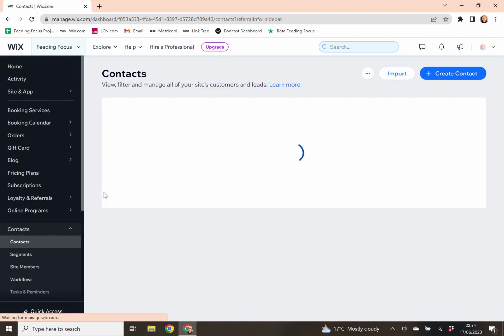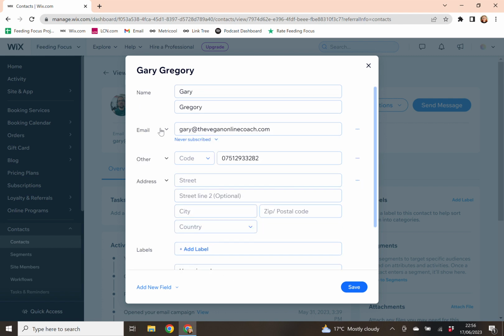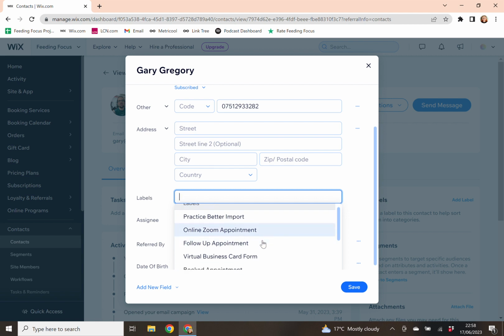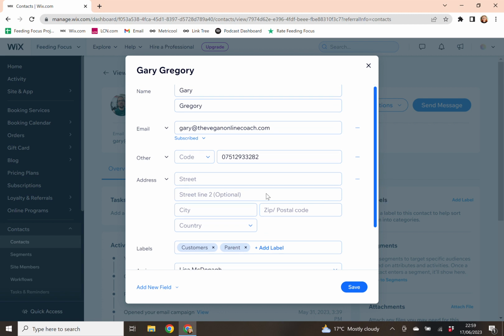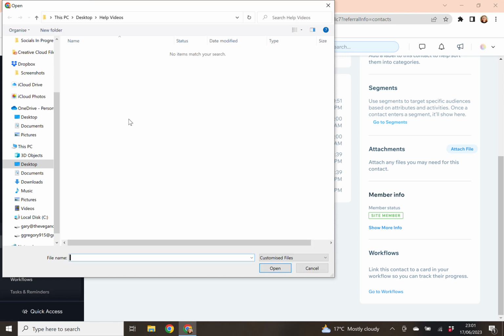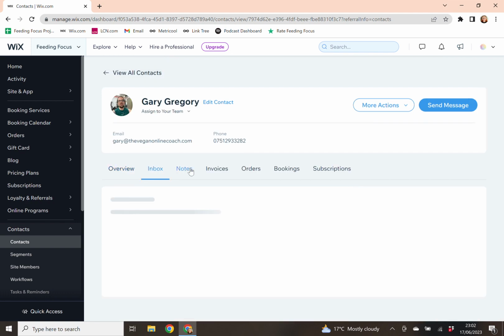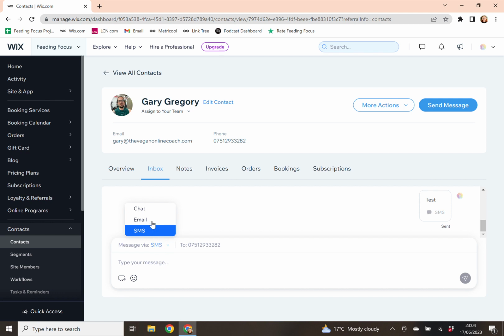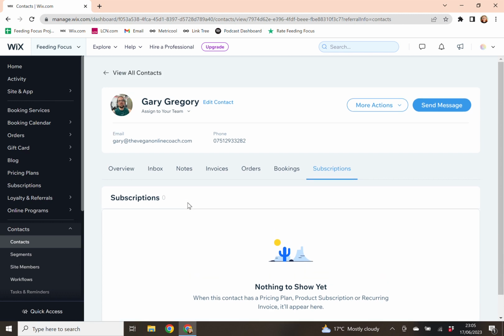Mastering Wix Contacts: Streamline and Organize Your Interactions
Description:

Uncover the full potential of Wix Contacts with this informative Loom video tutorial, designed to enhance your contact management.
Learn the importance of contacts in Wix, encompassing customers, inquirers, and anyone who has interacted with you.
Access your complete list of contacts from your Wix home screen for efficient management.
Customize your contacts to suit your specific needs, as they may initially appear blank.
Utilize labels to segment your contacts effectively and add custom fields to record specific data for each contact.
Take advantage of the ability to send messages, attach files, and set reminders for individual contacts.
Track invoices, orders, and bookings within the contacts section for comprehensive organization.
Should you require any assistance or encounter challenges while implementing changes in Wix Contacts, kindly log a support ticket with Online Coach Solutions for personalized guidance.
Embrace the versatility of Wix Contacts and explore its customization options to streamline your interactions effectively.